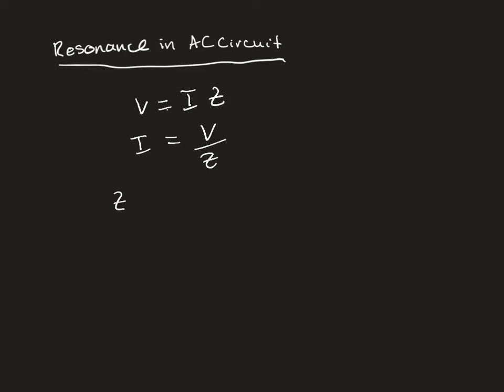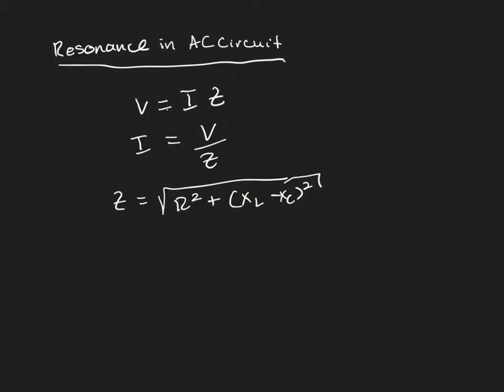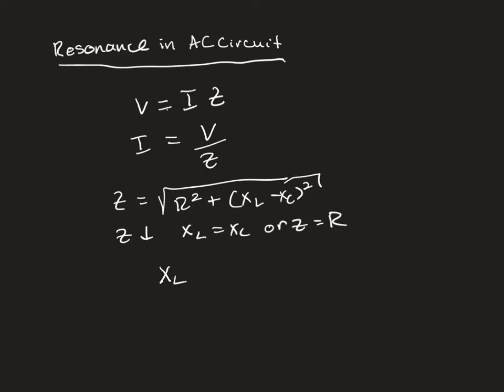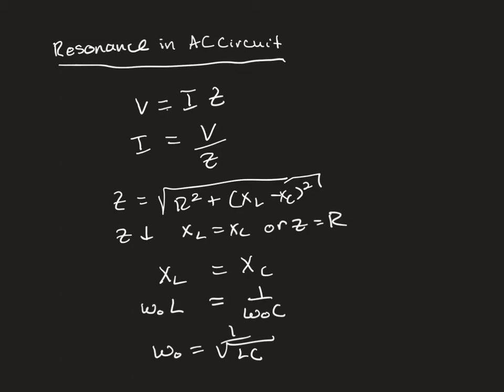Resonance in AC Circuits